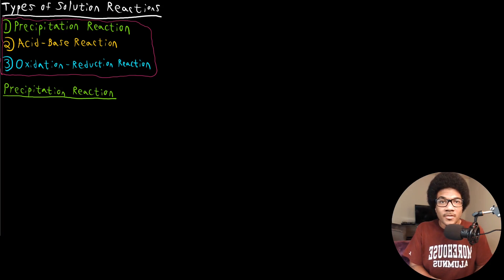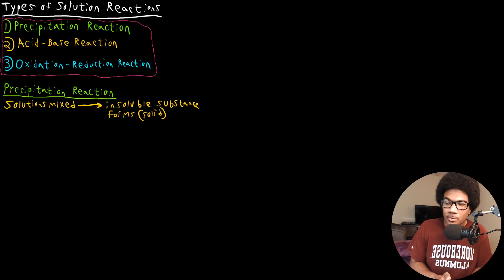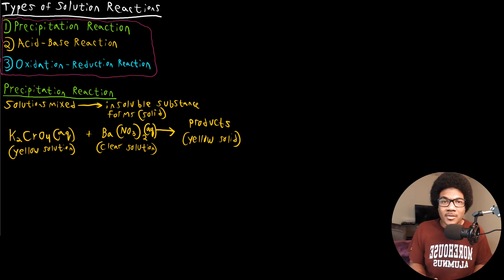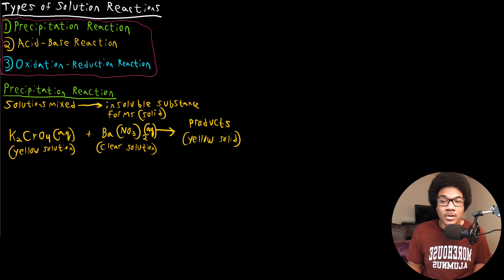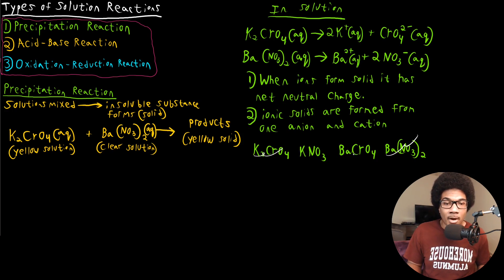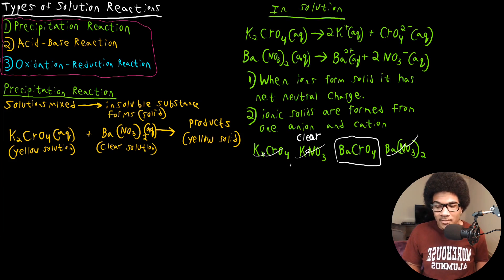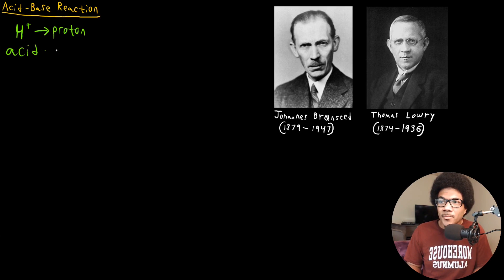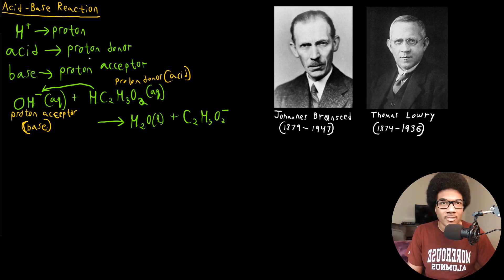Precipitation and Acid-Base Reactions | General Chemistry I | 036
Chemistry lecture introducing two classes of chemical reactions precipitation reactions and acid-base reactions. General features of precipitation reactions are introduced and the Bronsted-Lowry definition of acid-base reactions is introduced.